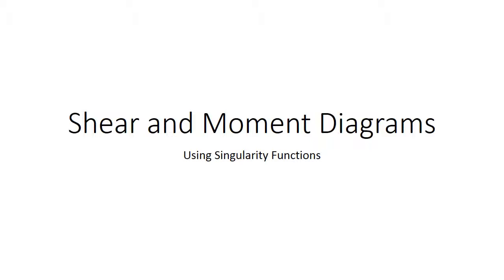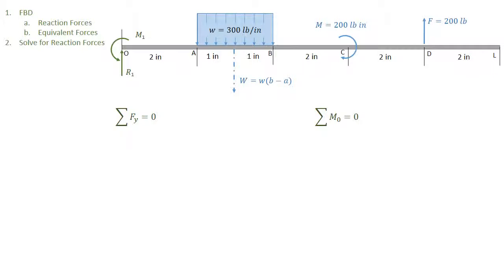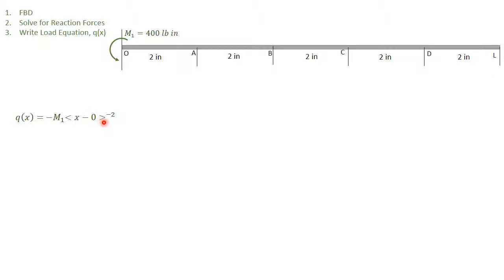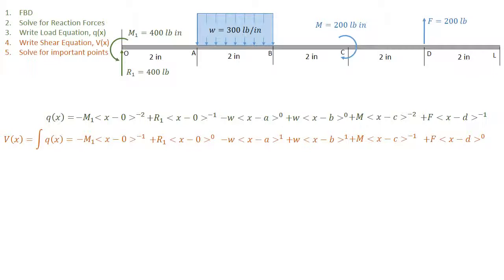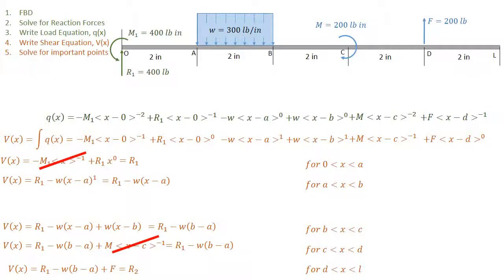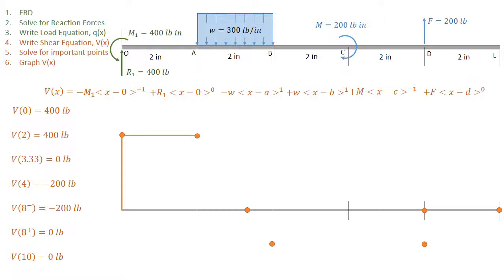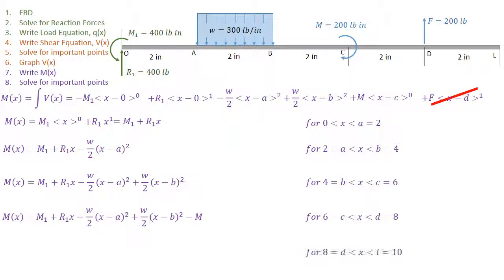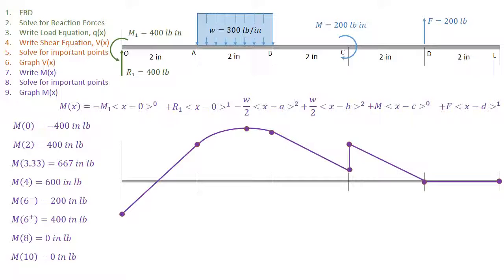Shear and Moment Diagrams